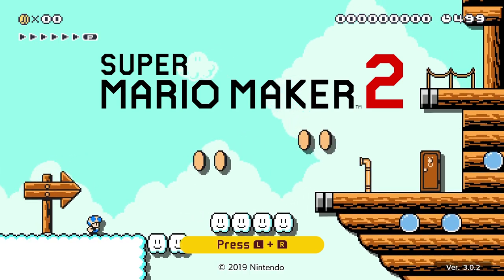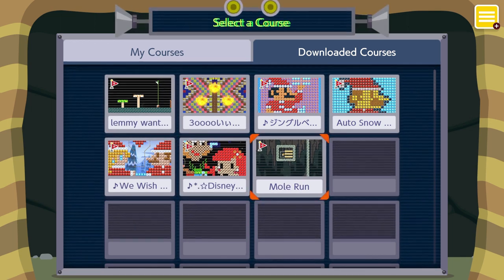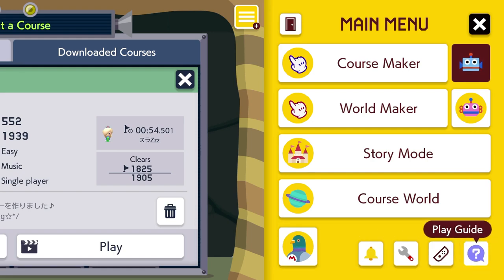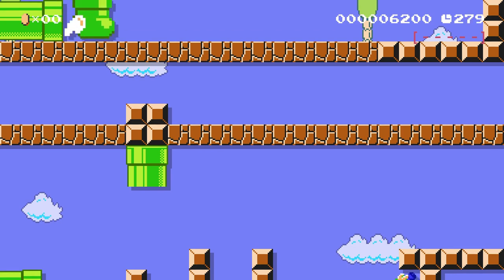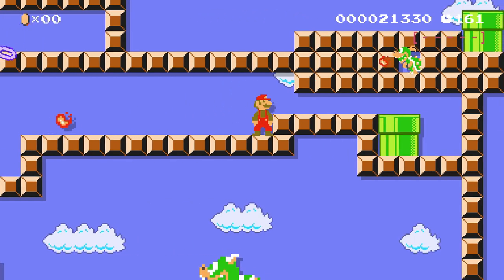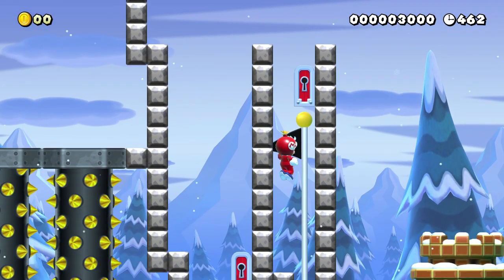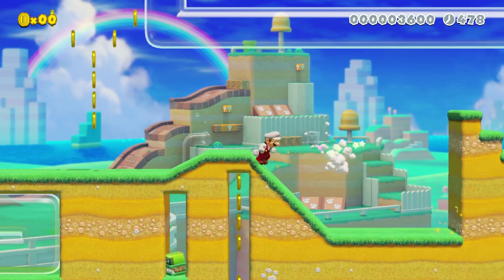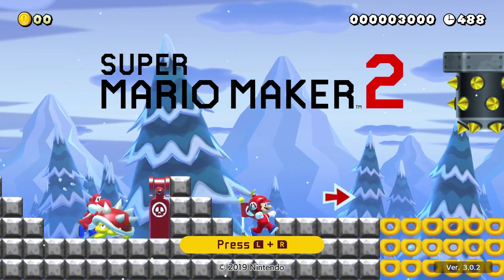Super Mario Maker 2 - Episode 1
Join Kool Kong as he takes you through custom courses in Super Mario Maker 2!